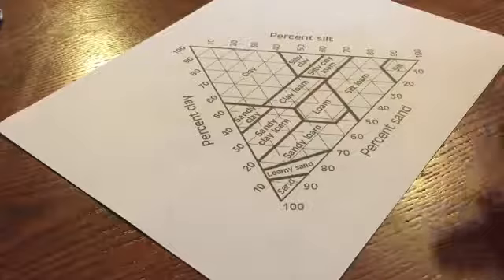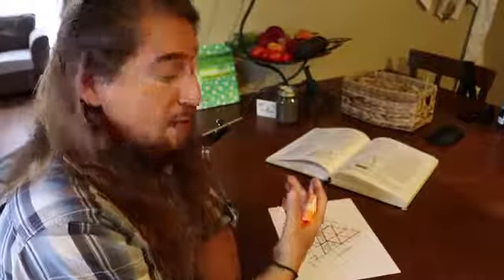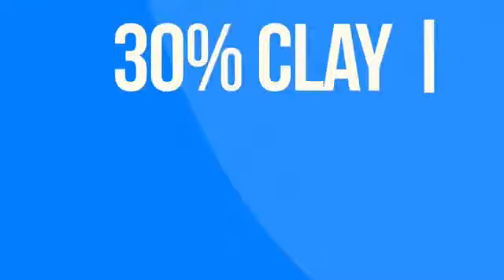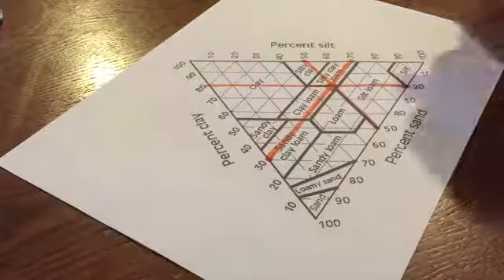soil texture triangle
Video from Masahib Ali